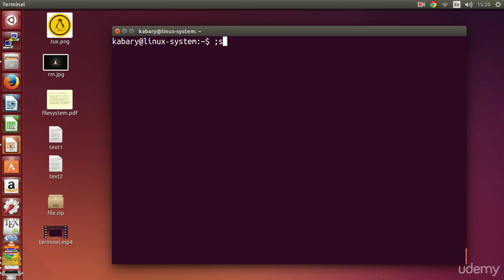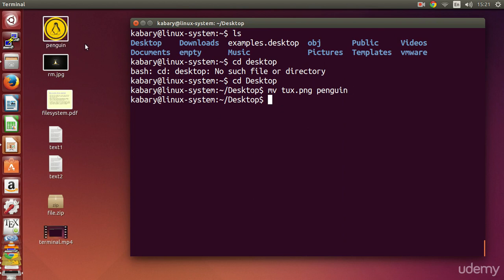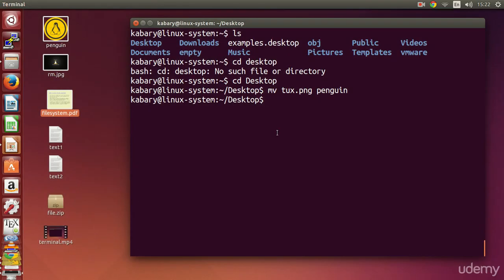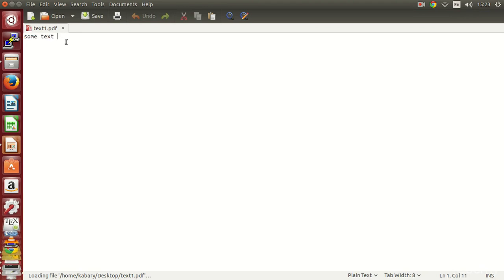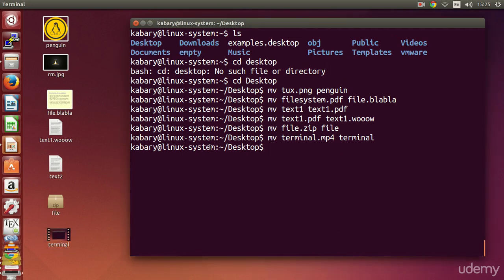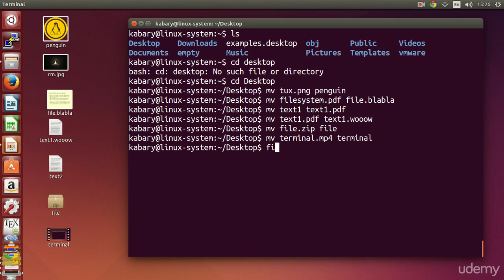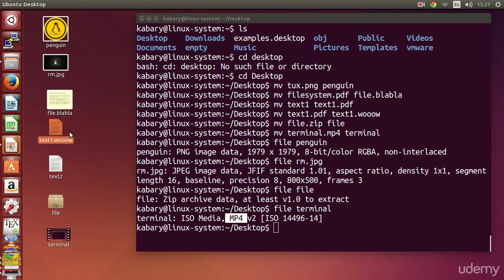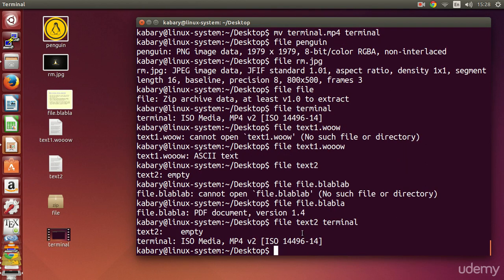Linux Command Line Basics - The file command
The file command